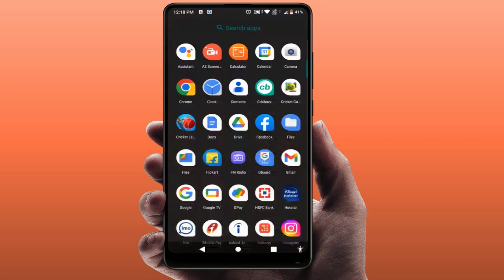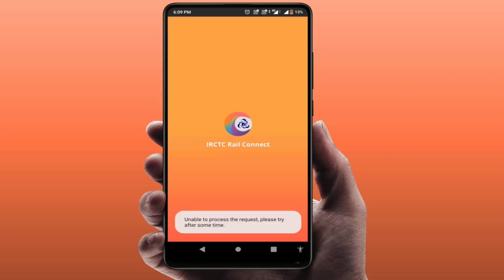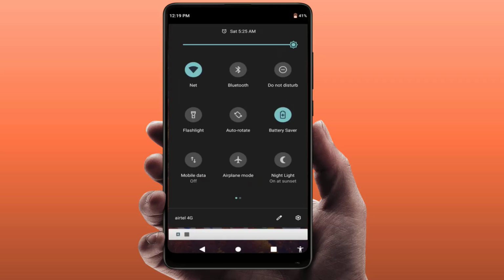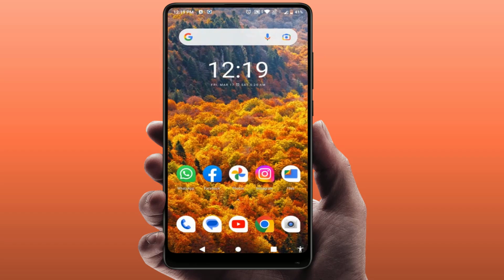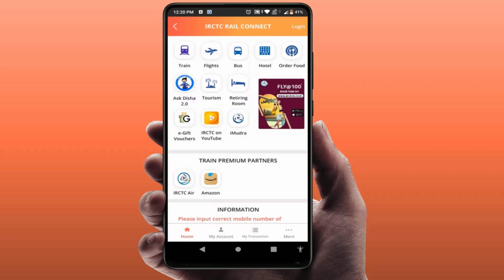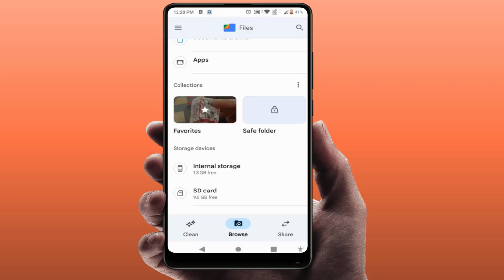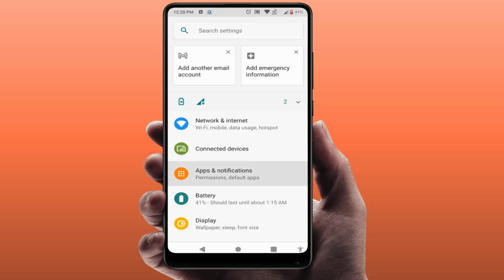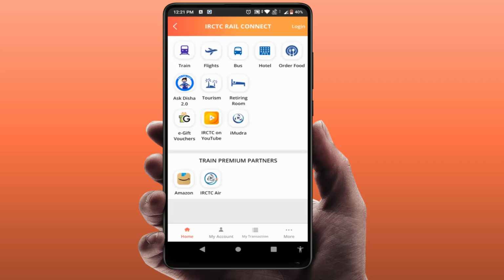How to Fix Unable to Process the Request Please try after Some Time IRCTC Error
How to Fix Unable to Process the Request Please try after Some Time IRCTC Error on Android
How to Fix IRCTC Error Unable to Process the Request Please Try After Some Time on Android
IRCT App Not Working in Android